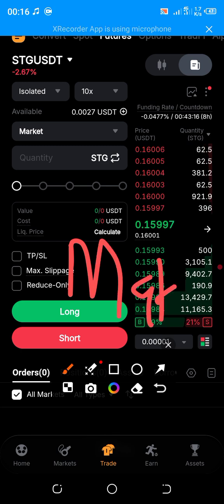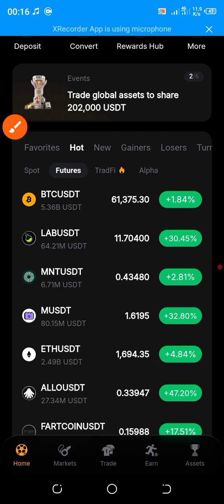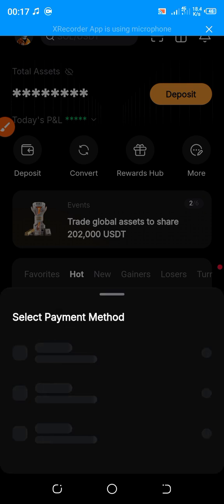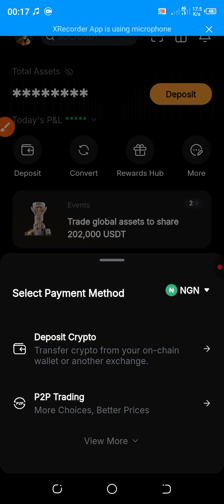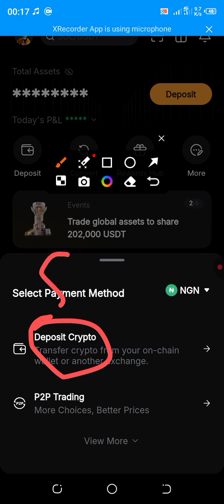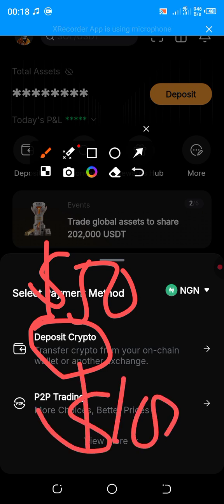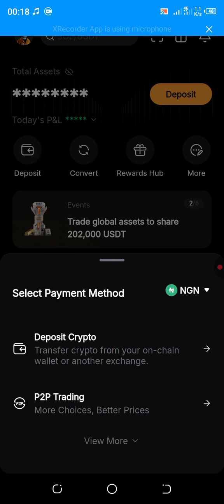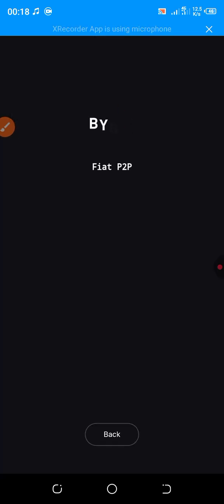How to Start Copying Trading as a beginner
🚀 Ready to start your crypto trading journey? In this beginner-friendly tutorial, I'll show you how to start trading cryptocurrency on Bybit step by step. Whether you're completely new to crypto or looking for a reliable trading platform, this guide will help you understand the basics and get started with confidence.CryptoTrading Bybit CryptoForBeginners.

Don't pay for Signals
Copy my free expert signals i used to trade👉

👉 Sign up on Bybit:
[Sign up with my link and get exclusive bonuses, fee discounts, and deposit rewards

After signing up: ✔️ Send me your Bybit UID or proof of registration. ✔️ I'll guide you on how to access my premium crypto signals.

In this video, you'll learn:
✅ How to create a Bybit account

✅ How to navigate the Bybit trading platform

 ✅ How to place your first crypto trade

 Basic risk management tips every beginner should know

 ✅ Common mistakes new traders s

How to Start Crypto Trading
Crypto Trading for Beginners
Bybit Tutorial
Bybit Trading Guide
Learn Crypto Trading
Cryptocurrency Trading
Bitcoin Trading
Crypto Futures Trading
Crypto Trading Strategies
Bybit Beginner Guide